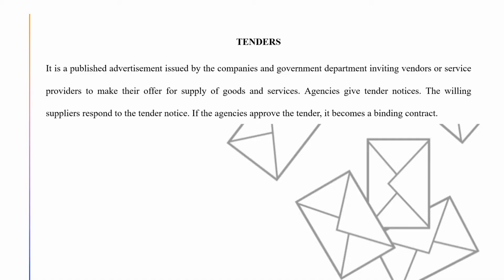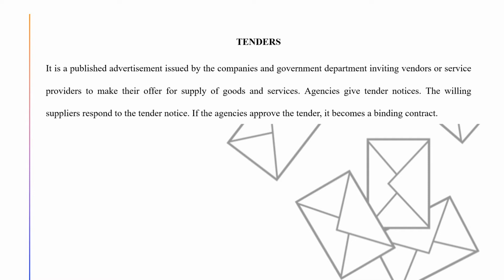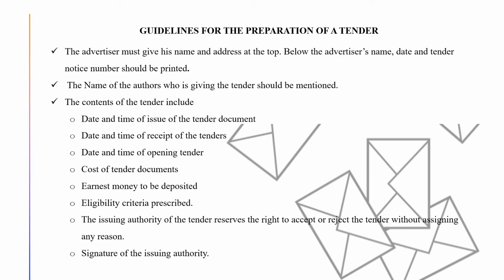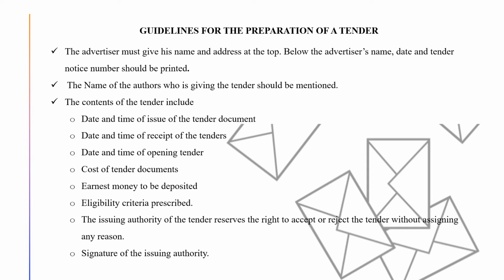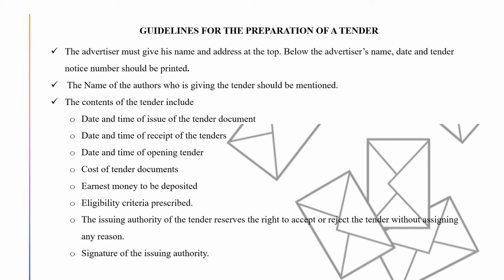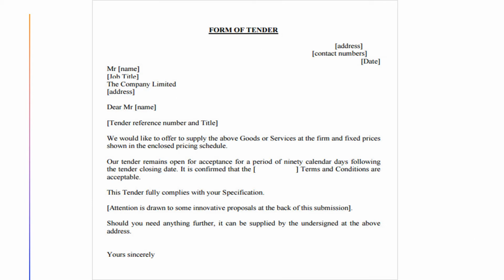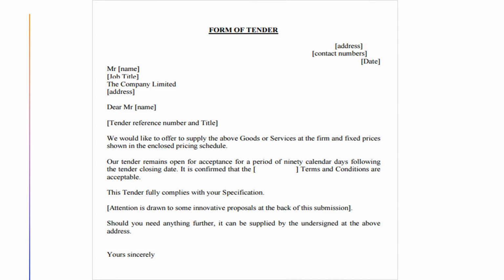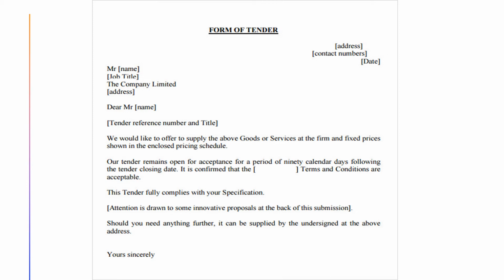Tender Letter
Ms. Adela Samuel
Head, Department of Accounting &Finance